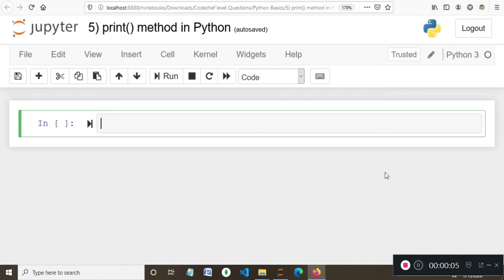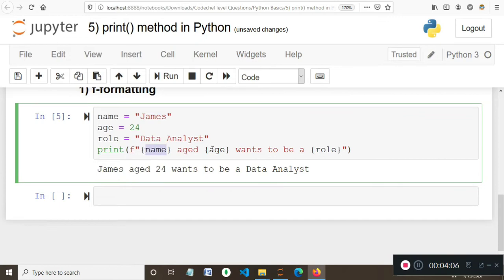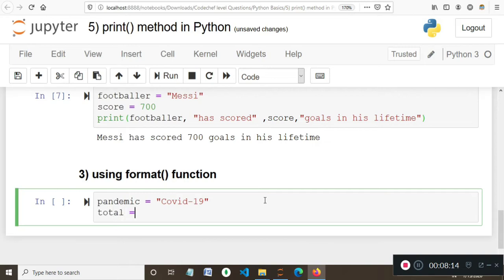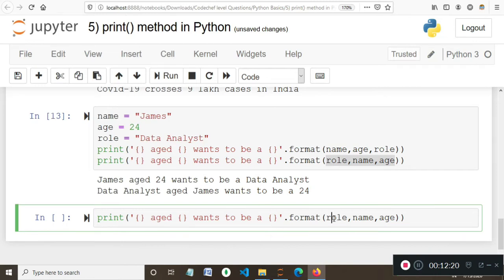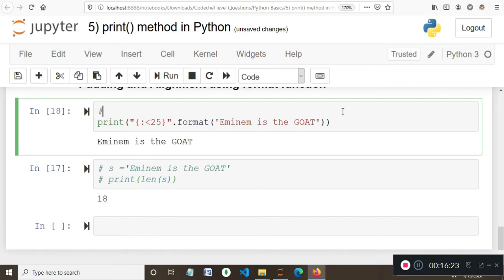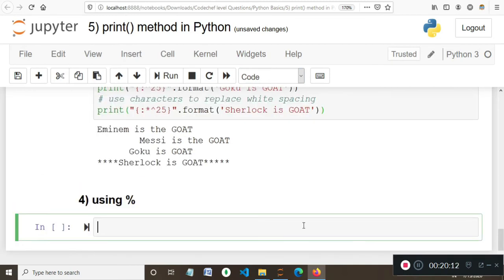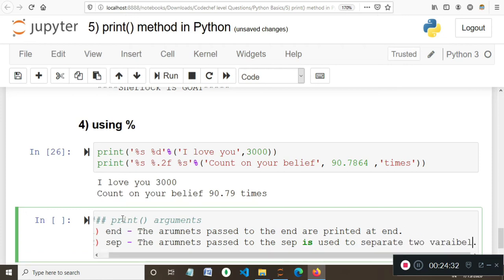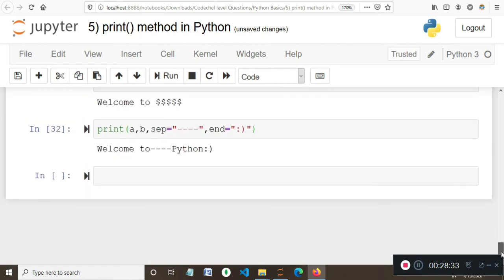Python Basics Tutorial | Part 5 - print() method, print() formatting methods, end & sep arguments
Learn Python Basics in the most comprehensive course available online.
Learn Python programming for a promising career in data science, machine learning & web development.
Want to learn Python Basics and Intermediate, Data Science, Machine Learning, R programming, JavaScript along with loads of projects online from the comfort of your home?
Mention your name and email in the comments below and I will drop the course details along with the price.